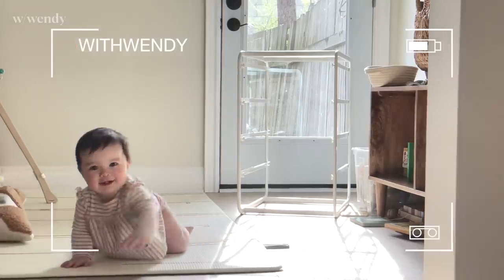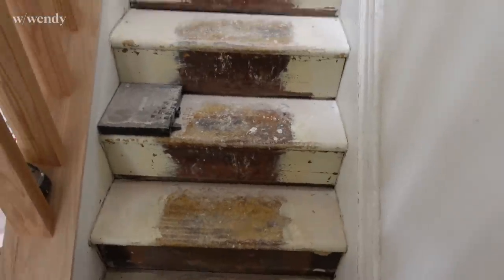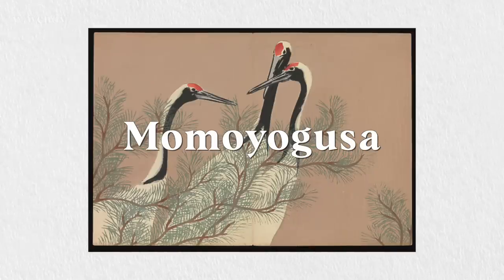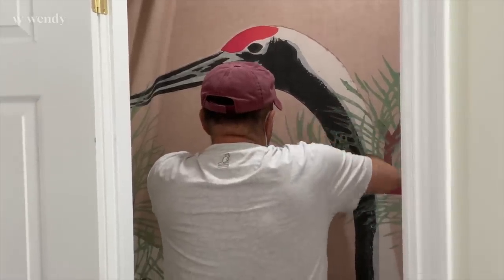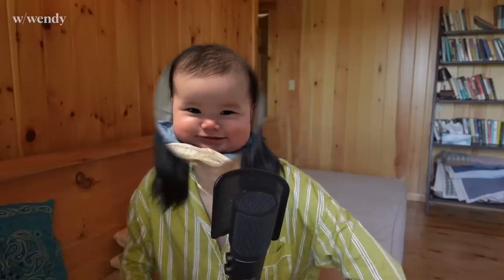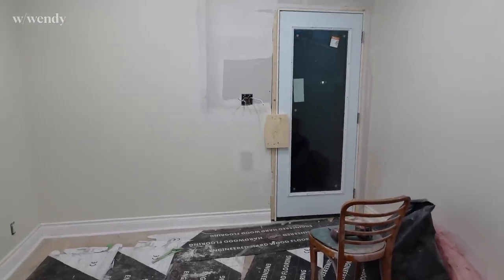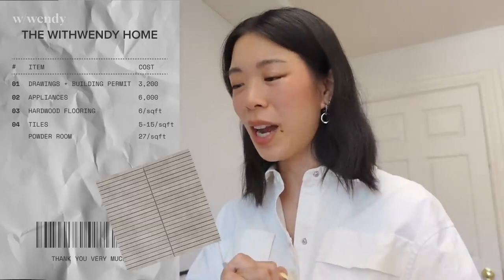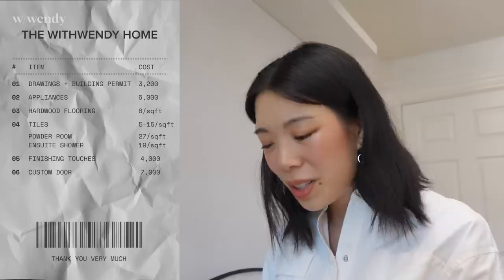we tried to make good choices (and this is what it cost) | WITHWENDY